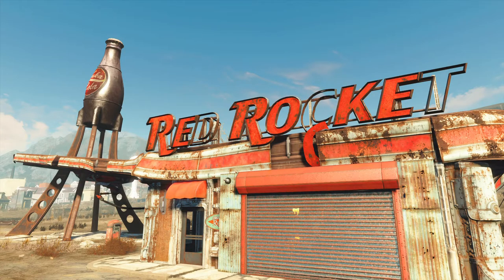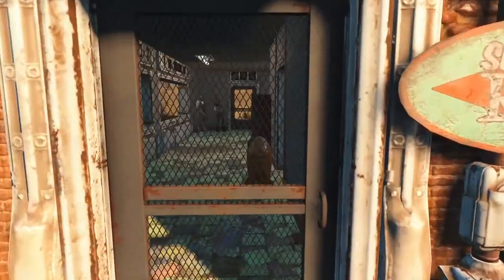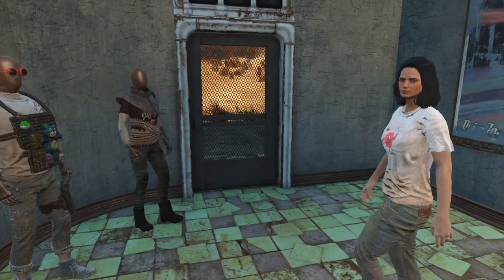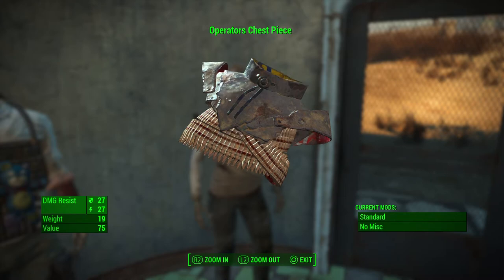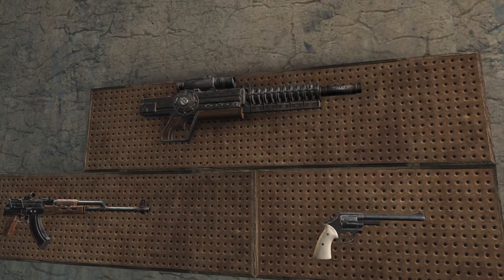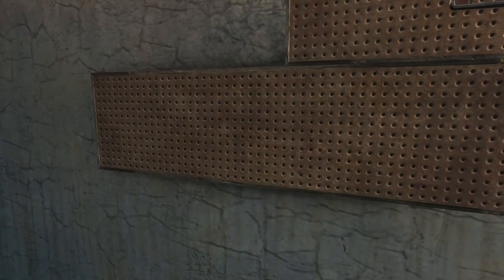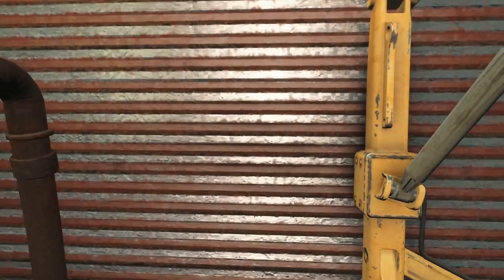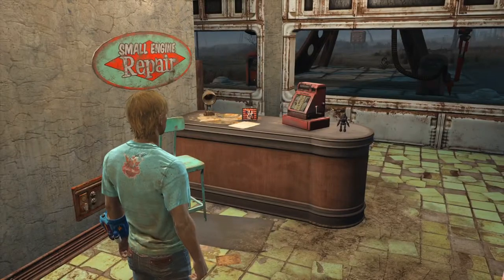Nuka World Red Rocket Settlement Tour!